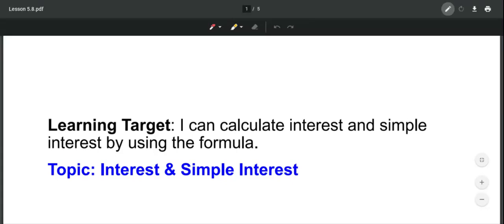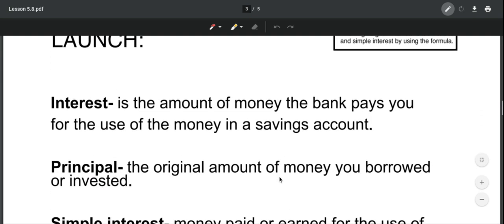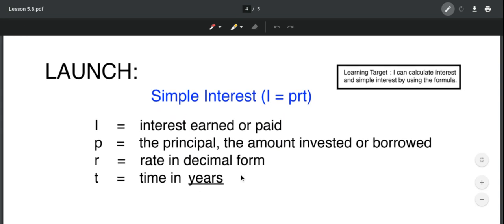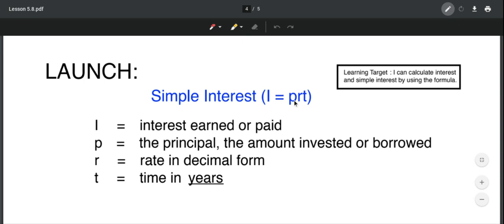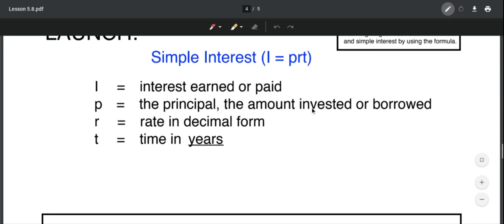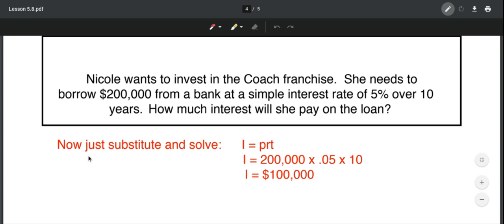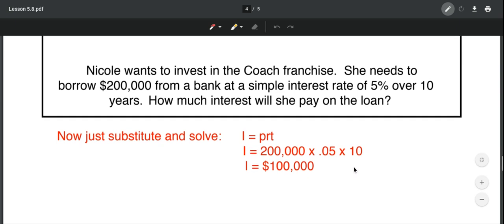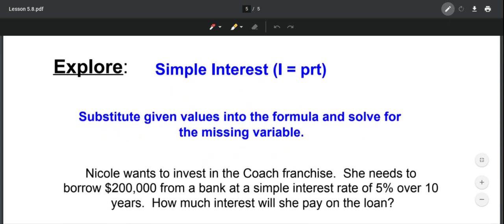Lesson 5.8 _Simple Interest